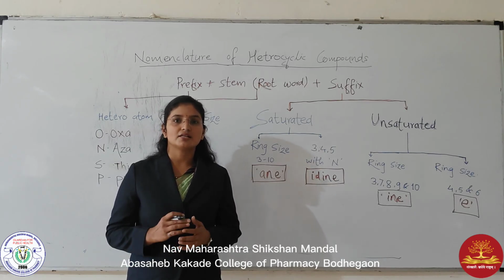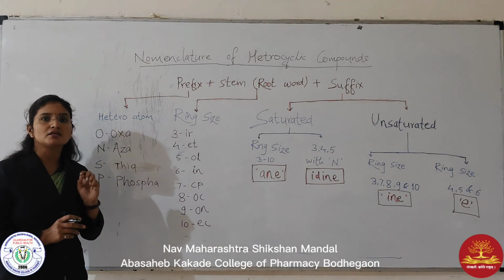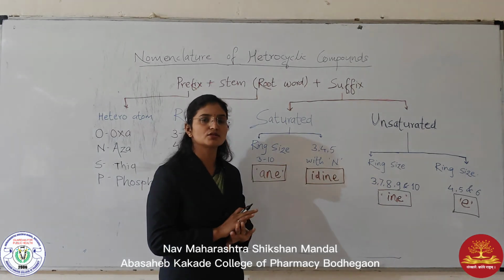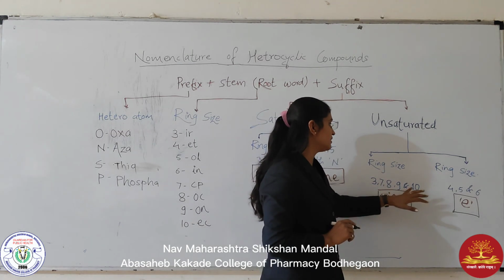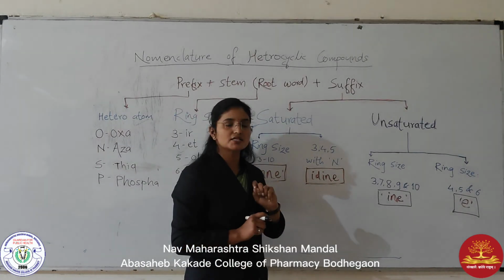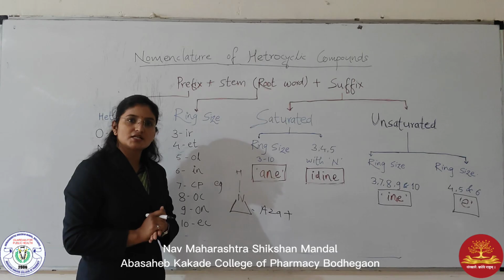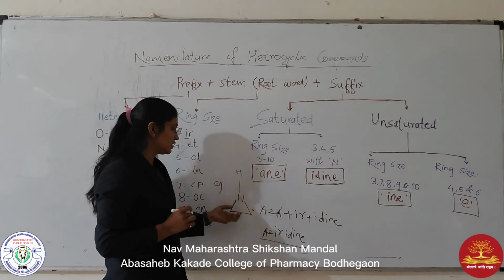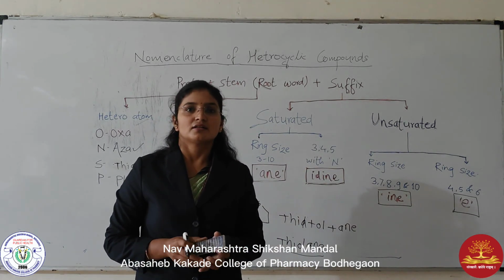Nomenclature of Heterocyclic Compounds